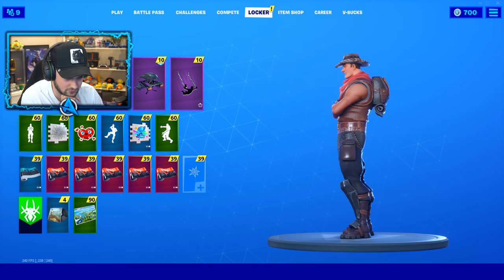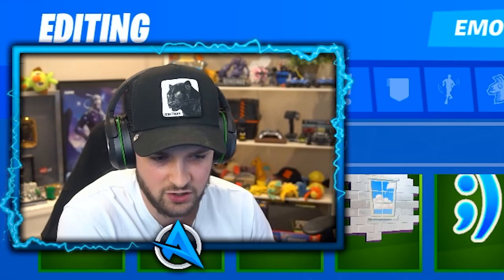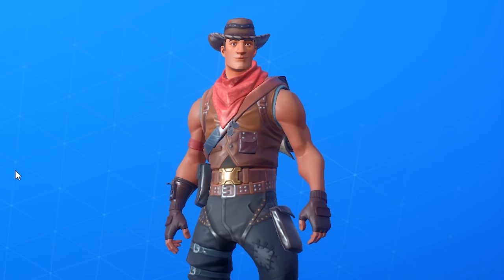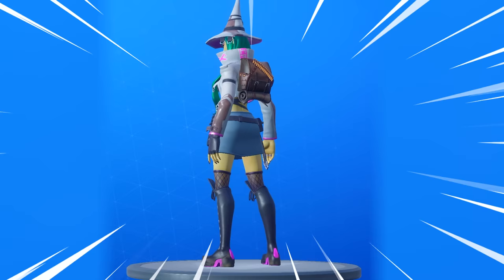I entered Lachlan’s Fashion Show and WON!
Fortnite Fashion Show - Lachlan's World Cup Qualifier for $10,000!

- Ali-A